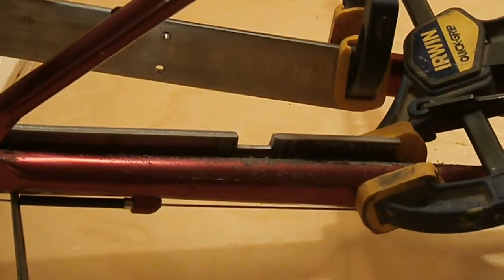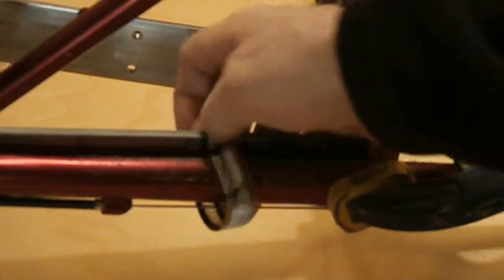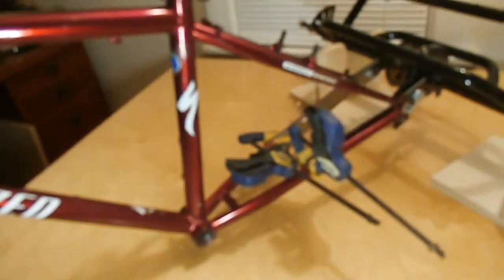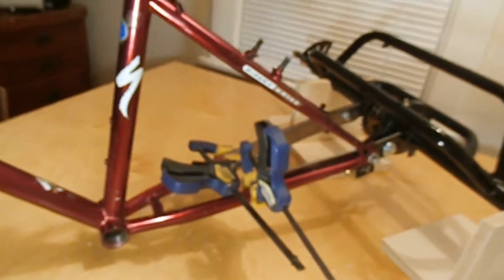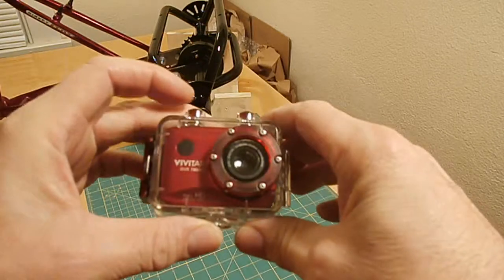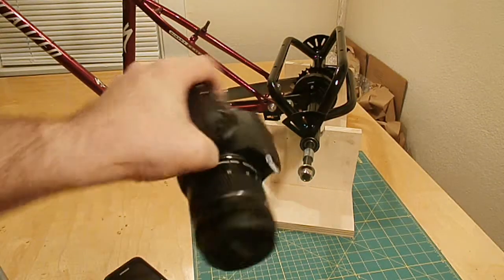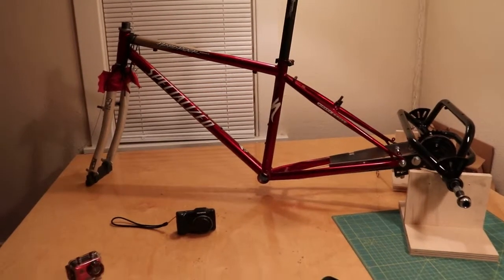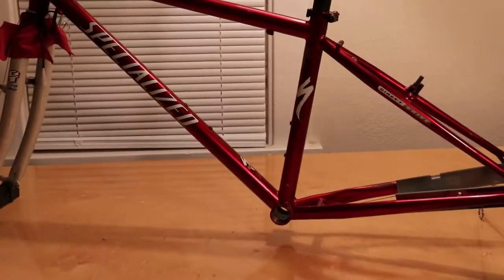ETRIKE Part 2 Surprise